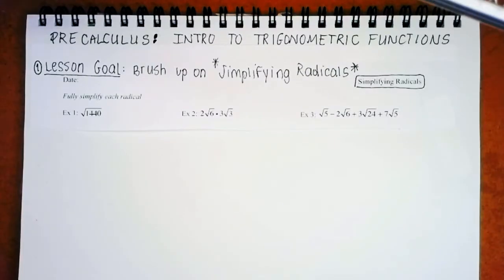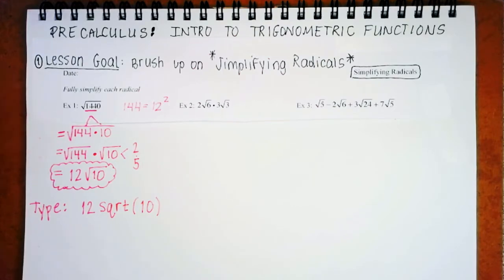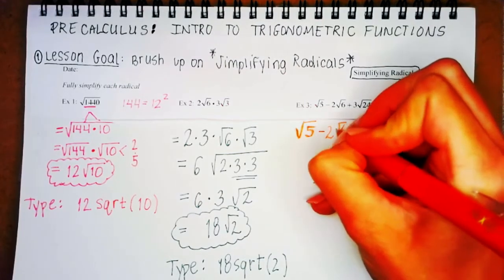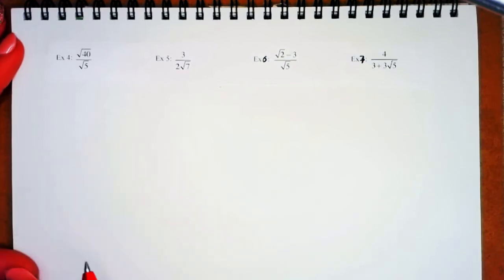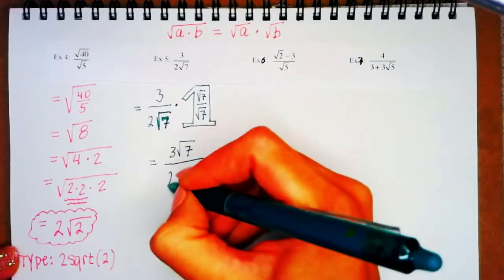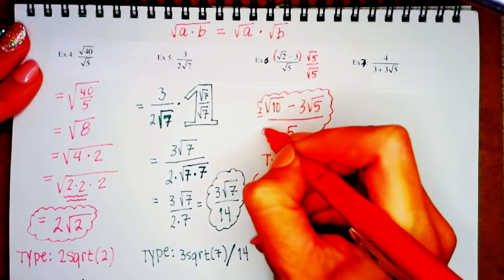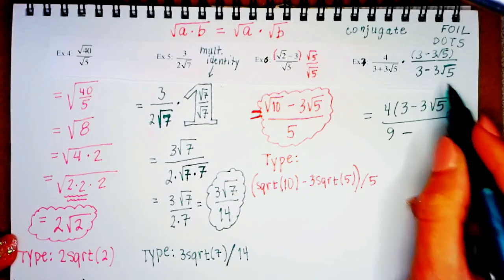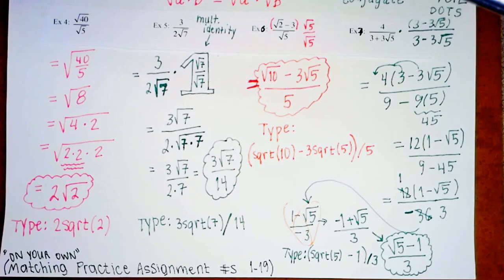Simplifying Radicals Review